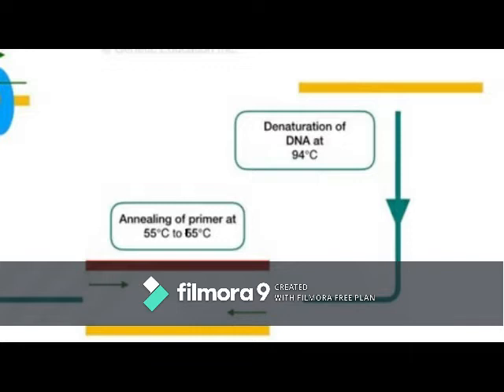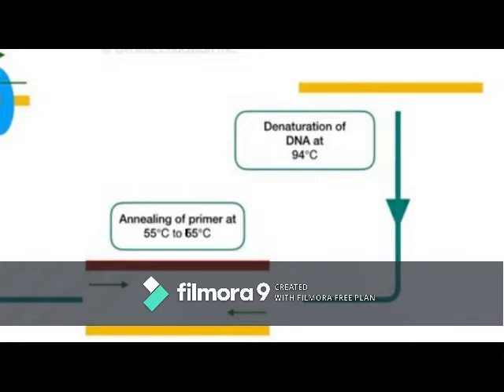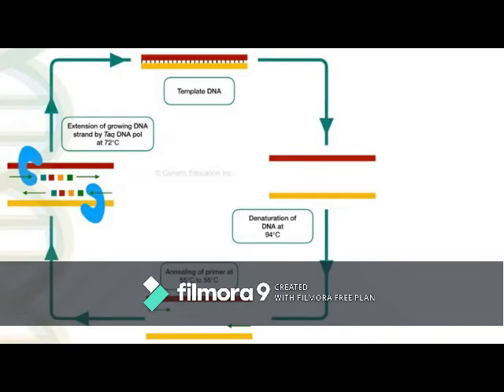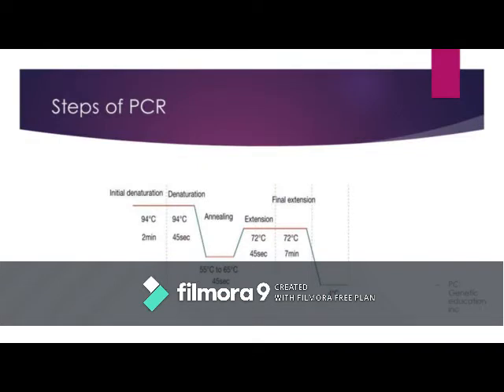PCR Lecture No 1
Conventional PCR technique- Introduction